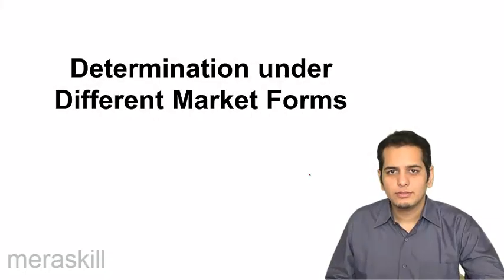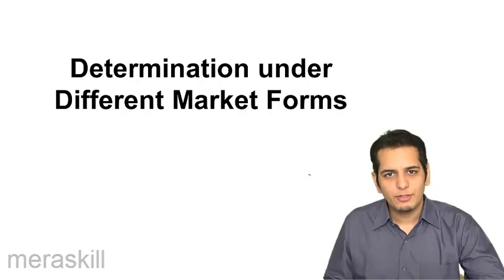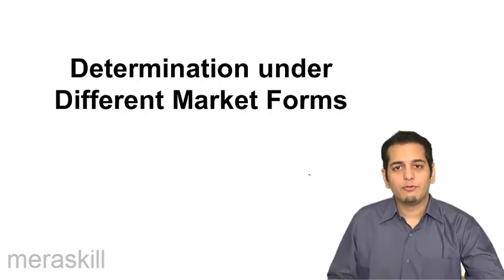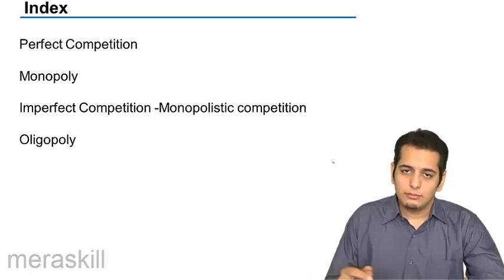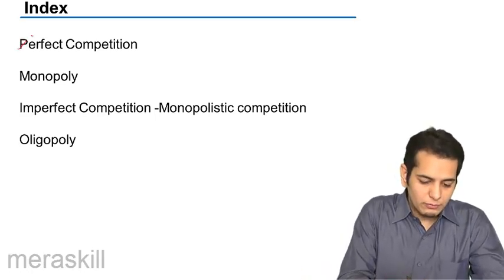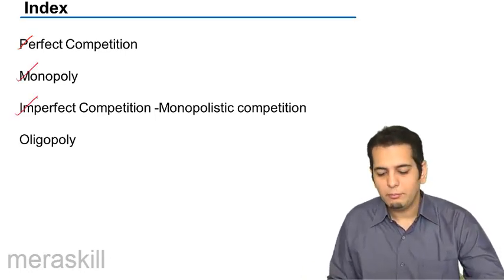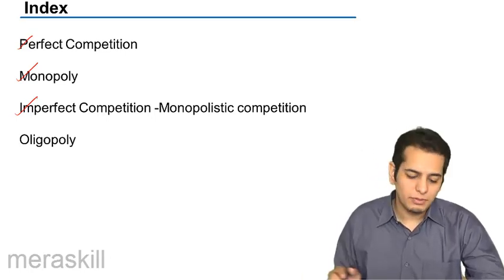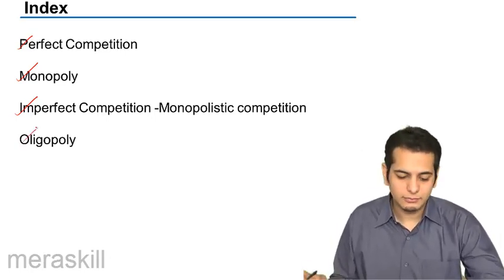Introduction to Different market forms | Price Determination | CA CPT | CS & CMA Foundation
Introduction to Different market forms, Learn Price Determination under different market, Under Perfect Competition, Monopoly, Monopolistic Competition and Oligopoly.